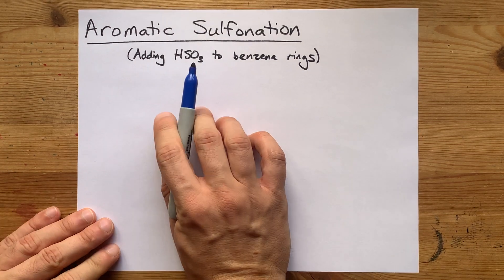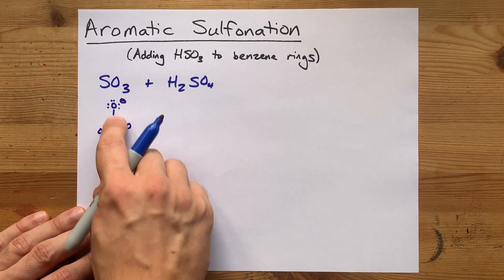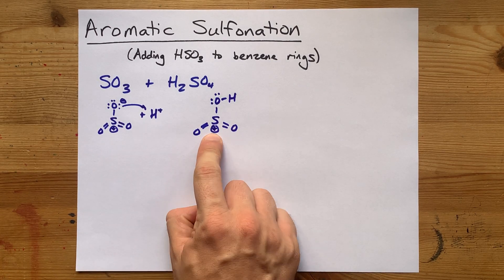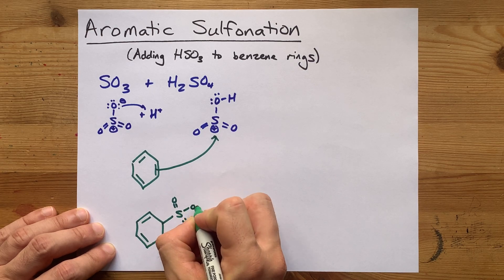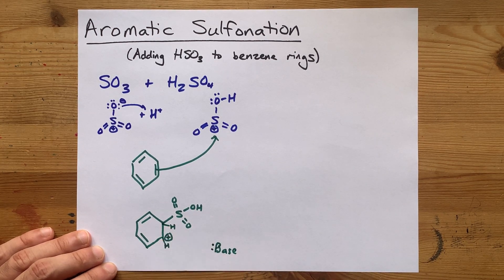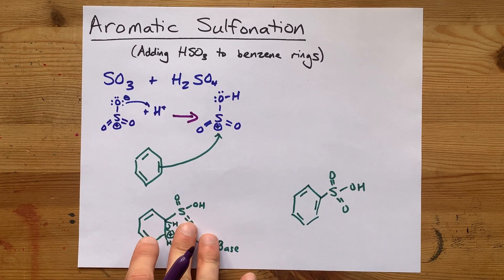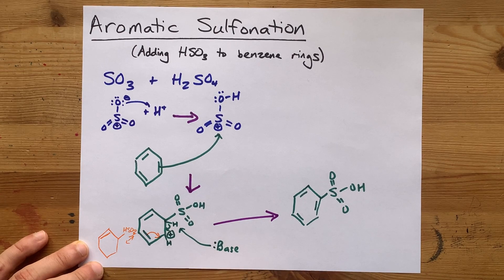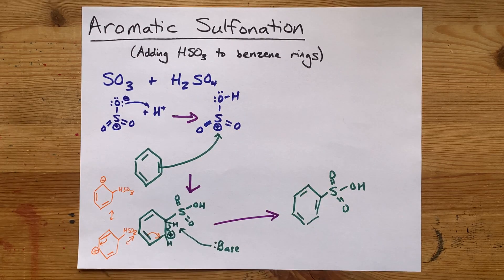Aromatic Sulfonation (Adding HSO3 to Benzene Rings) Mechanism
SO3 in H2SO4 will form an HSO3+ ion. This is ripe for attack by the negative electron density in benzene.